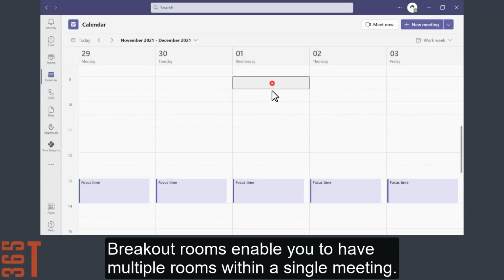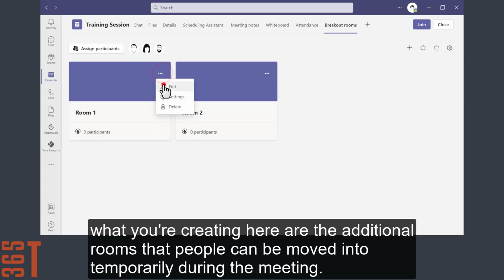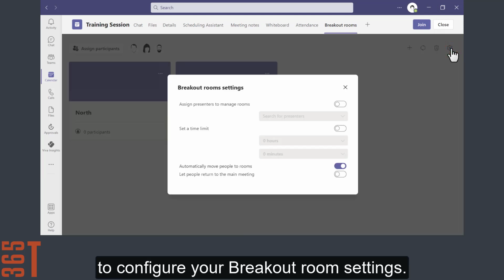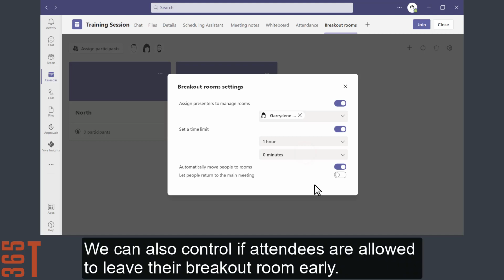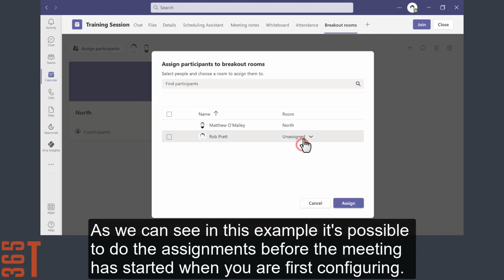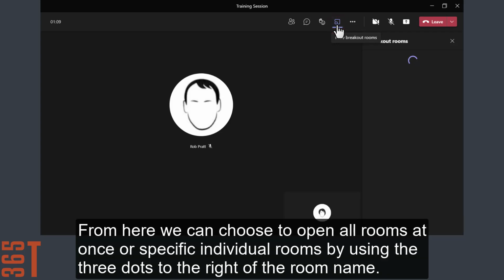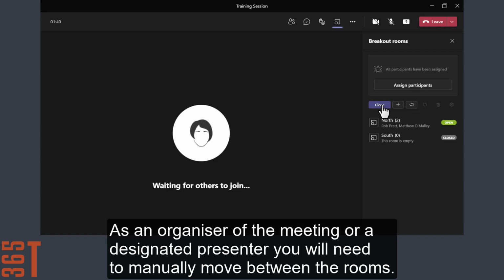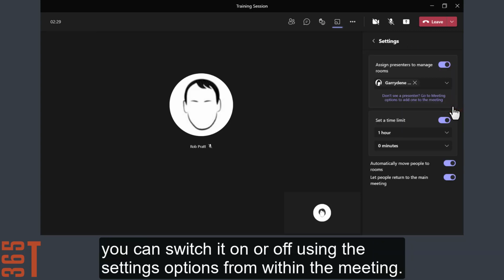Teams Breakout Rooms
Part of a collection of short Videos designed to help users learn a range of tips and tricks to make the most out of Microsoft 365.